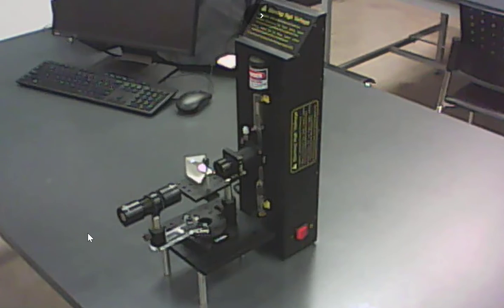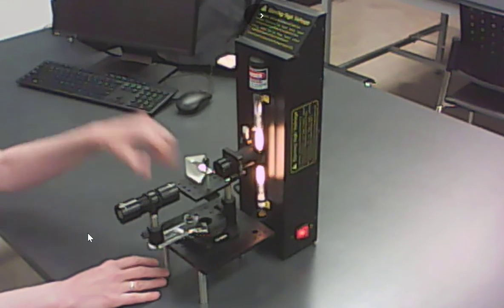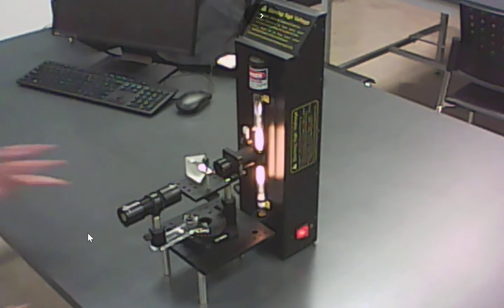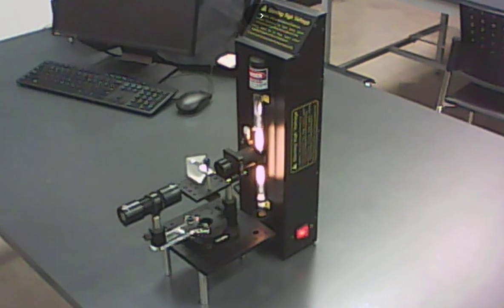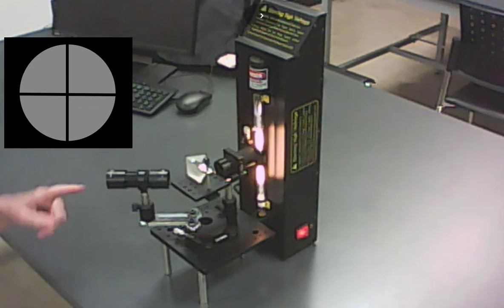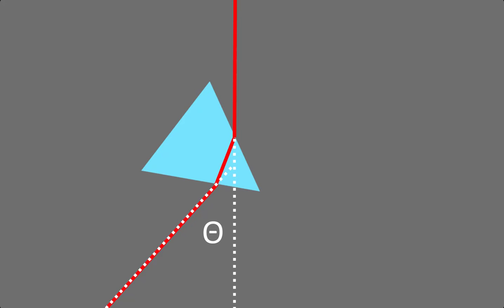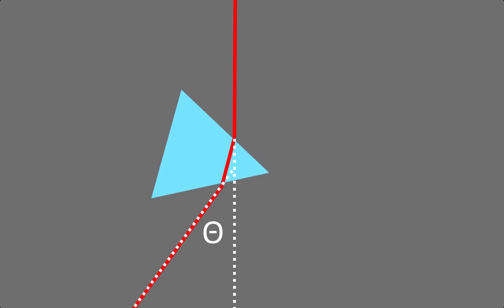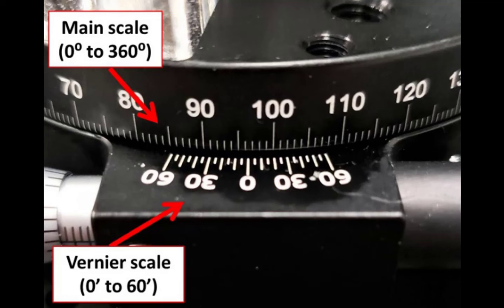Richmond Phys 1120-1220 - Prism Spectrometer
A short video explaining how to do KPU's Prism Spectrometer experiment in the Phys 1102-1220 labs.